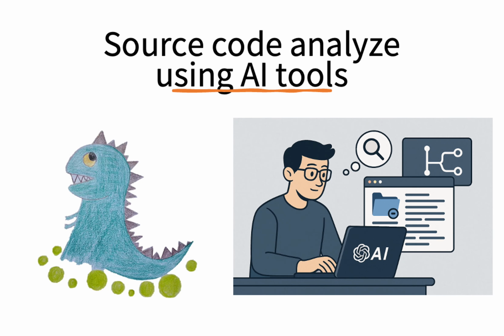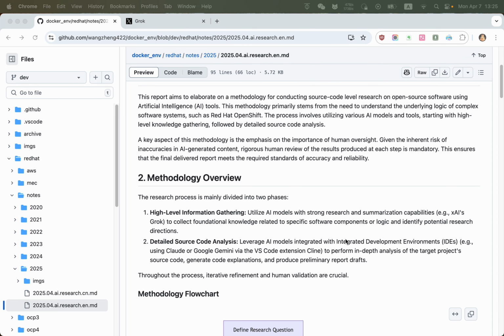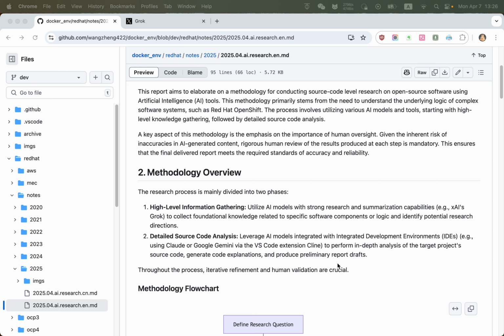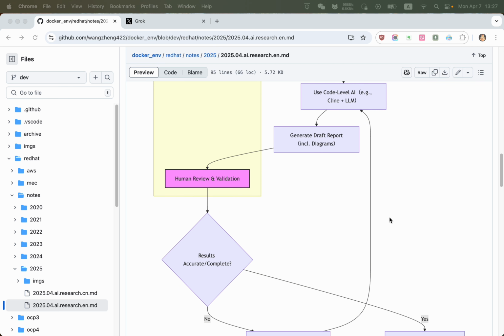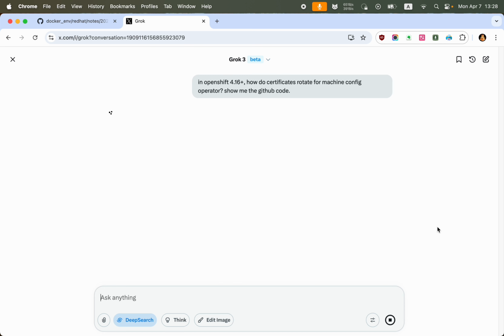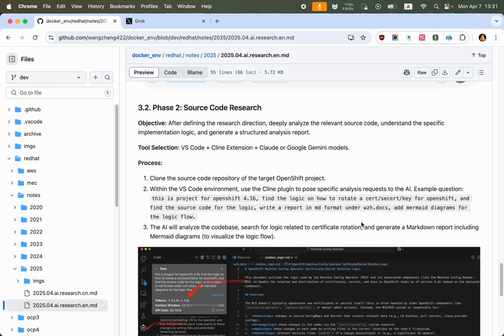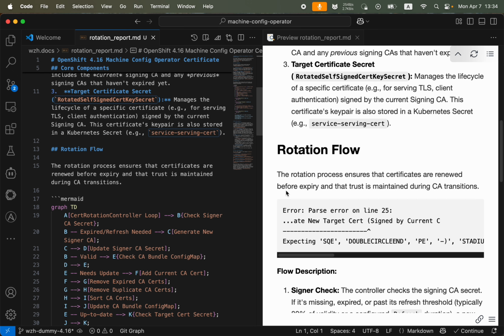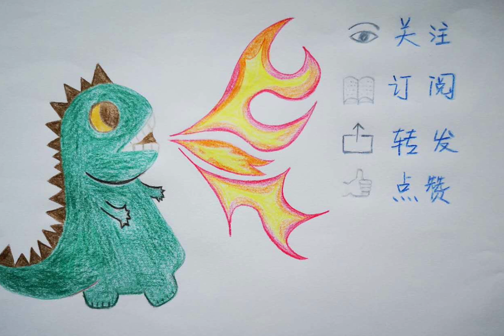Source code analyze using AI tools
In the rapidly evolving landscape of software development, the integration of Artificial Intelligence (AI) into research methodologies presents a transformative opportunity, particularly for open-source software. This report outlines a structured approach to leveraging AI tools for source-code level research, focusing on enhancing understanding of complex systems like Red Hat OpenShift. The methodology is designed to facilitate high-level knowledge acquisition followed by detailed code analysis, while underscoring the critical role of human oversight to mitigate the risks associated with AI inaccuracies. Through a phased approach—beginning with information gathering and progressing to in-depth source code research—this report aims to provide a comprehensive framework that ensures the reliability and accuracy of the resulting findings, ultimately enabling more efficient and effective software research practices.